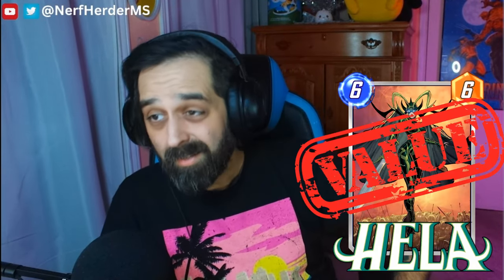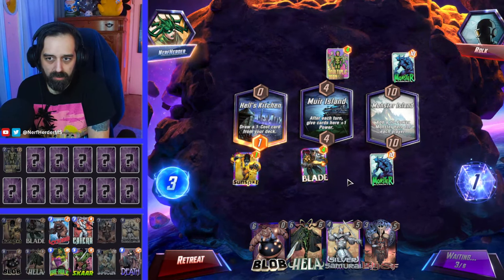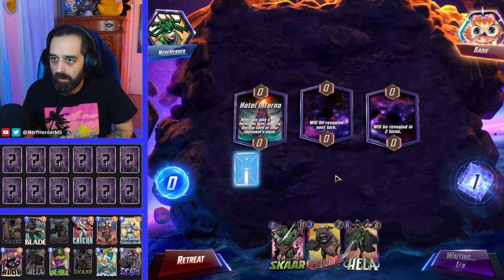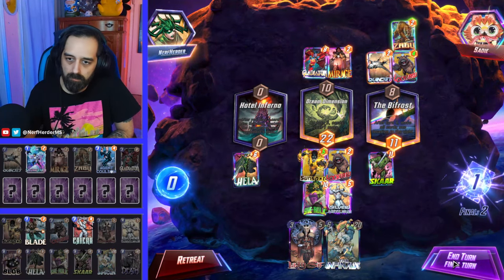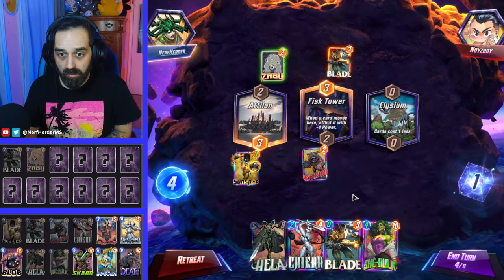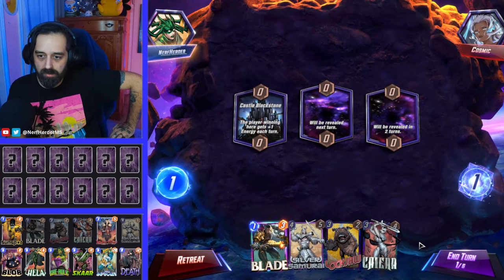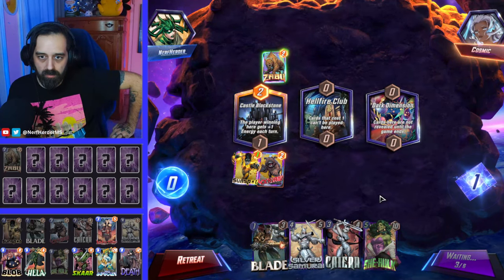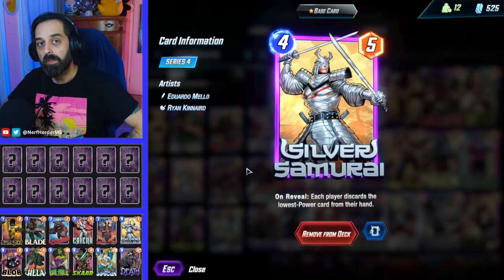Hela is a VALUE Card...NOT a Combo Card | Marvel Snap Discard Guide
For a long time, people treated Hela incorrectly in Marvel Snap decks.  They played it like a combo card pairing her with cards like Modok and Invisible Woman.  Well, stop doing that.  This Hela deck uses Lockjaw, Sunspot, Caiera and other cards that you wouldn't expect to see in Hela to make it a consistent and strong deck.

▶ Decklist:
It's $1.99 a month and I added every perk I could.

▶Thanks to: Zach, Paul, Snap Bros, Davis, Mr Lipson, Lucas, Royia, Bleda, Julio, Mouthy, Double D, and Elaheh for your support!
▶MY GEAR -
El Gato Facecam
Blue Snowball ICE Microphone
El Gato Ring Light
Ambient Lighting
Wireless Razer Mouse
Razer Wireless Keyboard
Razer Kraken Headset
Timestamps